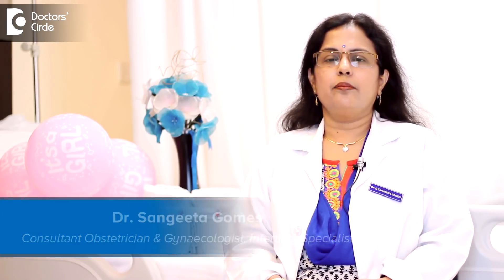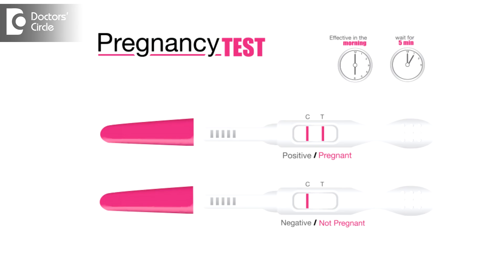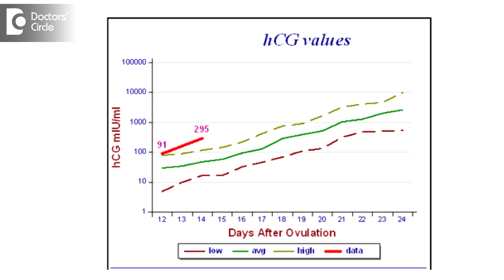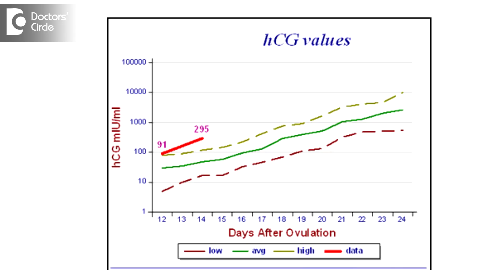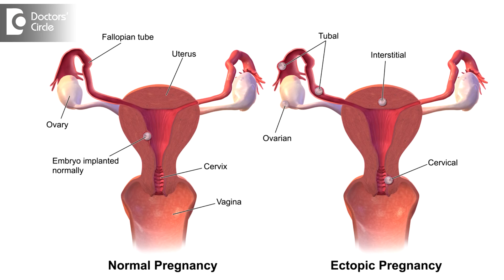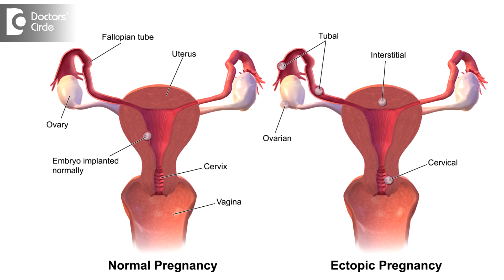Tests for confirmation of Ectopic Pregnancy - Dr. Sangeeta Gomes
The moment the woman misses her periods she should do a urine pregnancy test. If it is positive then the next step is to do the serum beta hCG. Ideally the  beta  hCG doubles every 48  hours  like if it is 200 today after  48  hours  it  should be 400 and  after  it  reaches  1500 to 2000 the ultrasound will show a gestational sac  in the uterus. If the beta hCG is not rising as per the  48  hours rule or if it is rising only upto 50 to 60% and  once the beta hCG rises  to 1500 to 2000 and you do not  see a  gestational sac in the uterus,  then there comes  doubt  of ectopic pregnancy. So you need to do a scan to check whether there is any adnexal mass , that is any mass surrounding the tubes, which could be a tubal pregnancy. Sometimes there could be a ring gestational sac and sometimes we can also see a small  fetus  with cardiac  activity  in it. Clinical  history  is  also important. A woman has missed  her  period  and her beta hCG is not rising properly  and there is no gestational sac inside the uterus, she  gives a  history of pain abdomen,  nausea, vomiting and sudden fainting attacks. This could be a sign of some haemorrhage happening in the abdomen due to the rupture of the ectopic pregnancy or the tubal pregnancy. Sometimes we see the beta hCG rises from 1500 to 2000. There is no gestational sac in the uterus. Careful follow up with serial scanning and beta hCG has to be done. Some cases the beta hCG drops naturally and thereby whether the pregnancy  is  in the uterus or  in the tubes disappears  naturally and hence  careful follow up is  very important. The patient  should be  given  advise  of some emergency signs and  symptoms  where  she  should approach  the hospital immediately, like sudden fainting  attacks, severe pain in the  abdomen, nausea, vomiting.